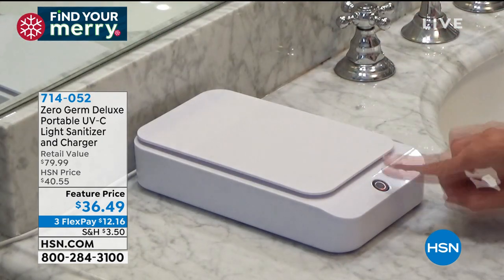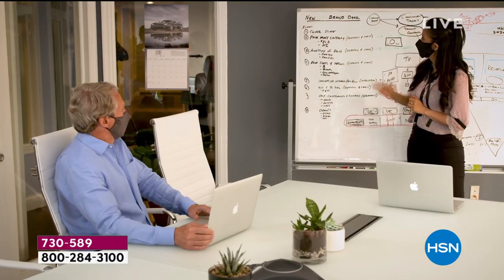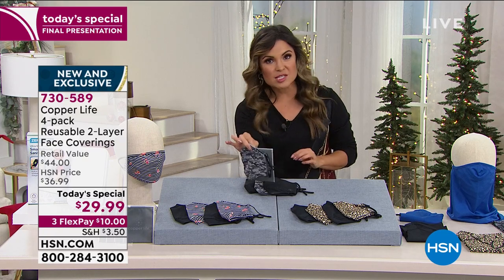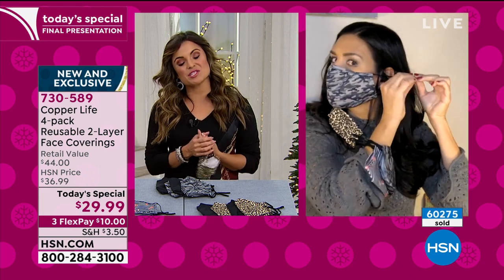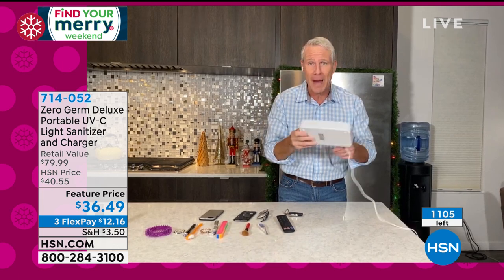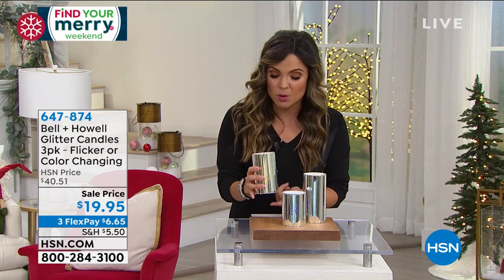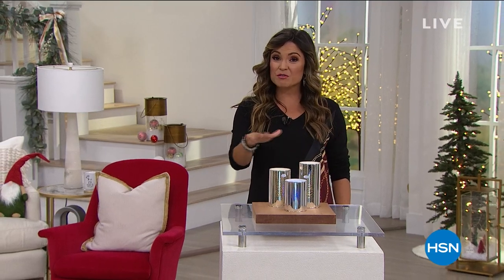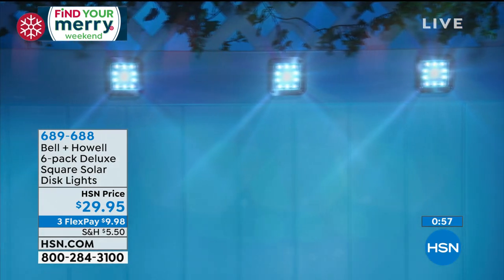HSN | Find Your Merry Weekend - Gift Edition 10.23.2020 - 11 PM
Discover how to make the holidays more festive than ever with the things you need to Find Your Merry.